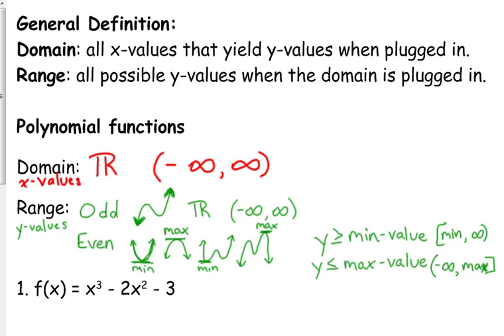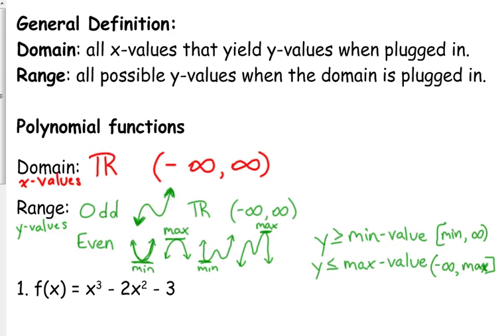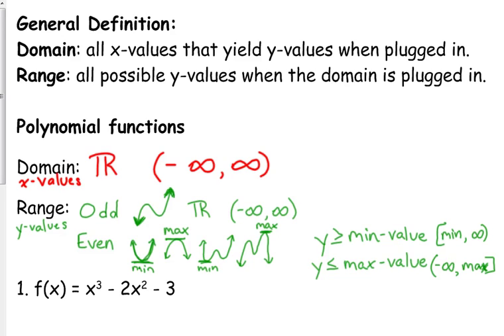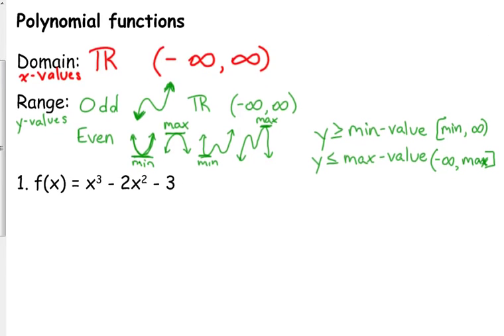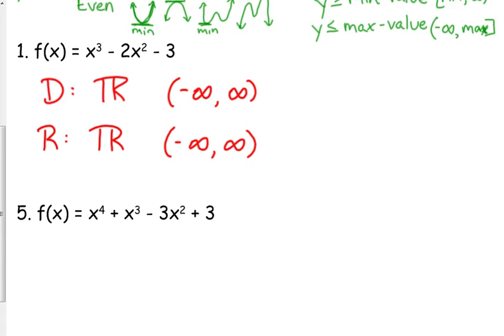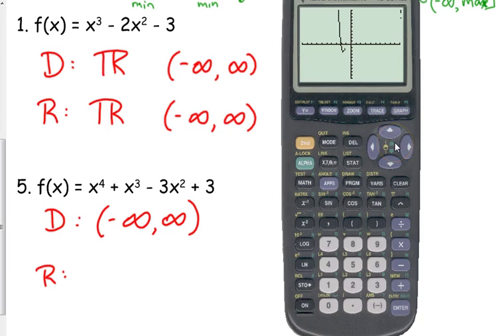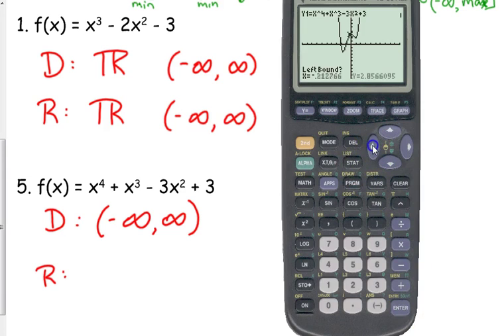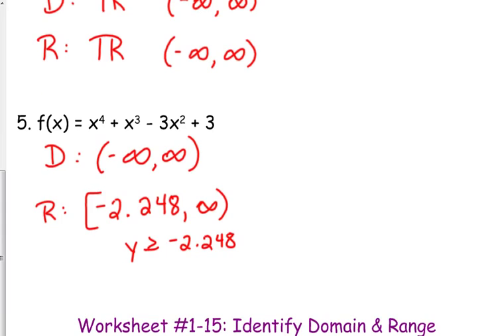Day 75 Lesson~Domain & Range of Polynomial Functions